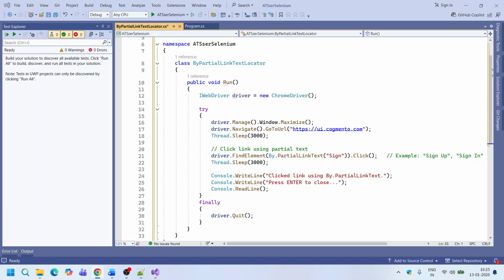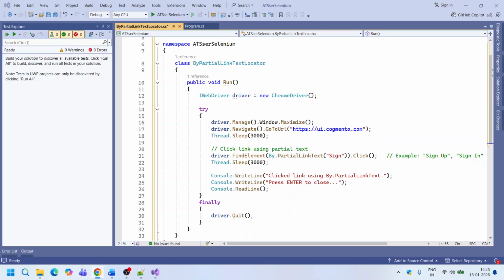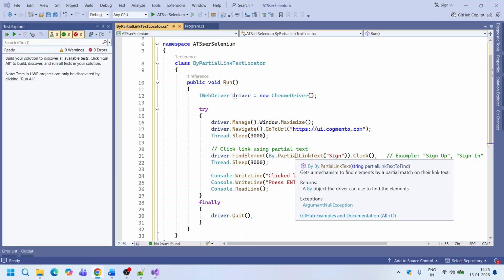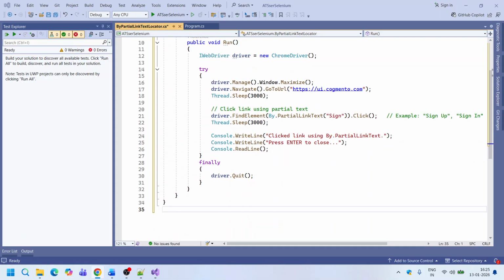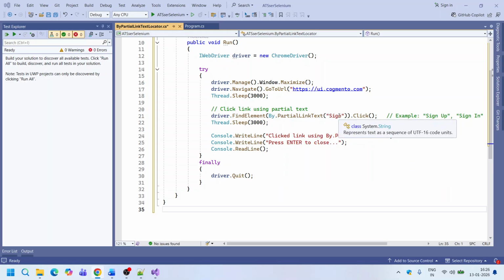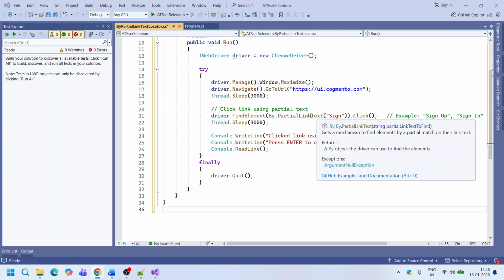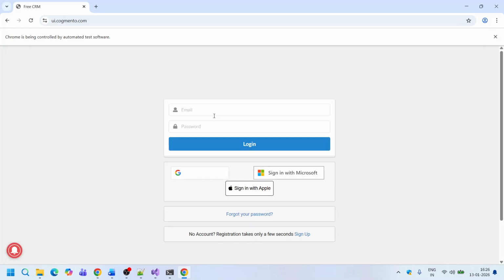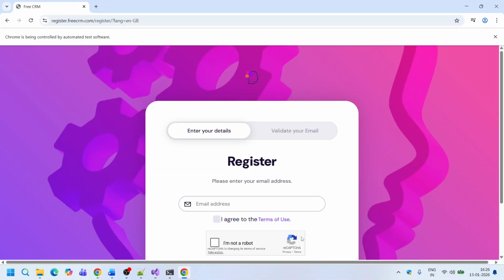PartialLinkText Locator in Selenium | Locate Links Using By.PartialLinkText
In this video, you will learn how to use the PartialLinkText locator in Selenium to locate and click links using partial link text.

The PartialLinkText locator is useful when only part of the visible link text is known or when full link text is dynamic.

In this video you will learn:
✔ What is PartialLinkText locator in Selenium
✔ How to use By.PartialLinkText
✔ Clicking links using partial text
✔ Real-time example using PartialLinkText locator

This video helps beginners understand how to locate links using partial text in Selenium automation.